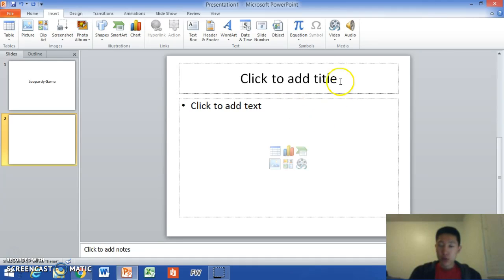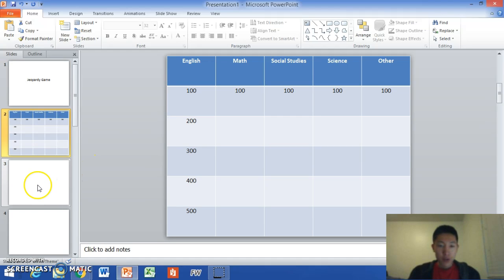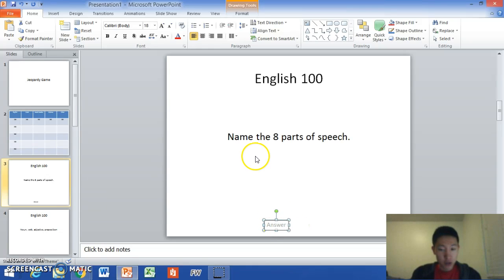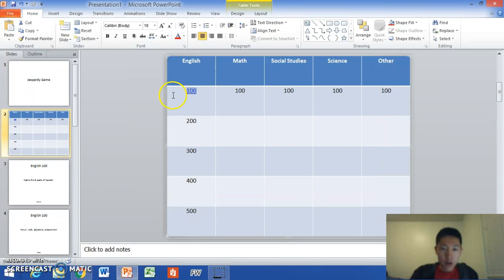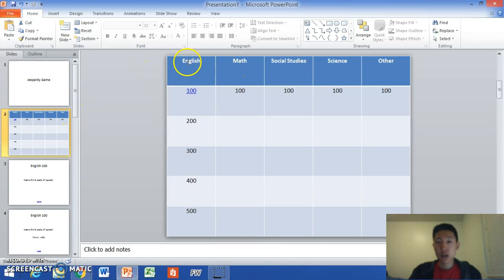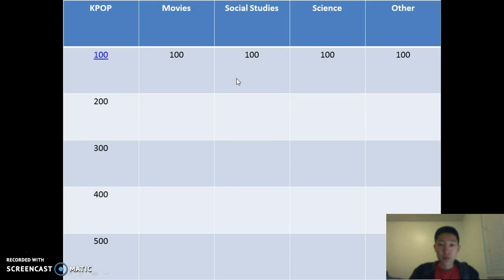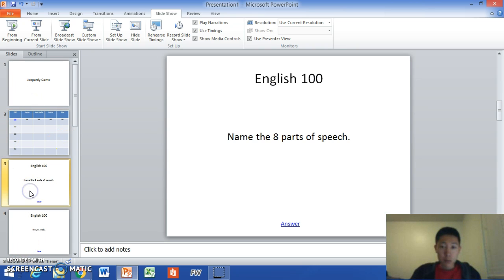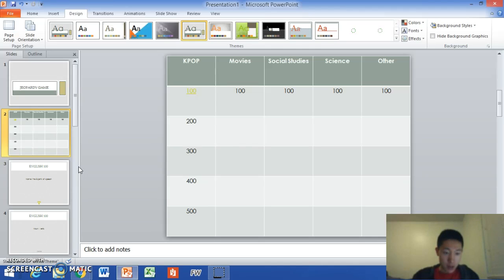Making A Jeopardy